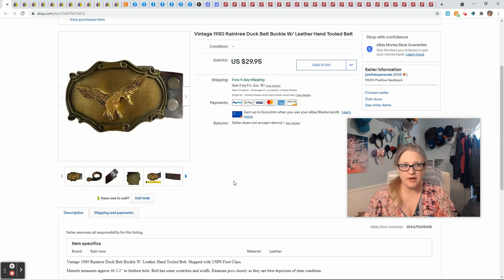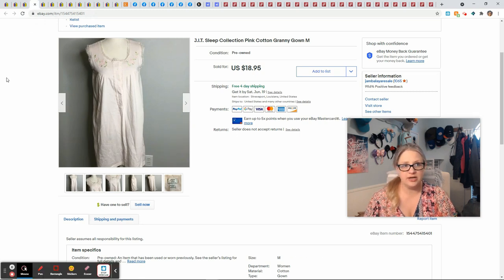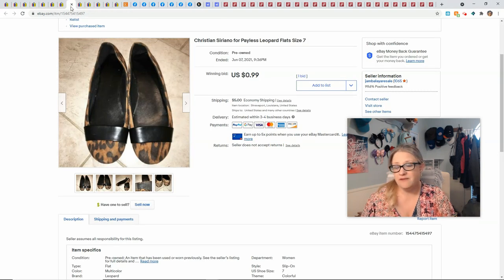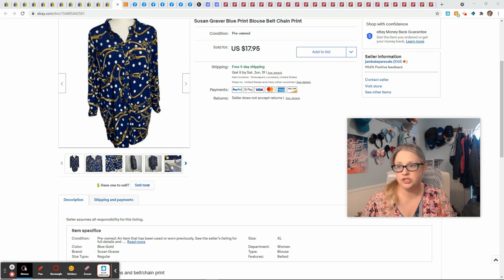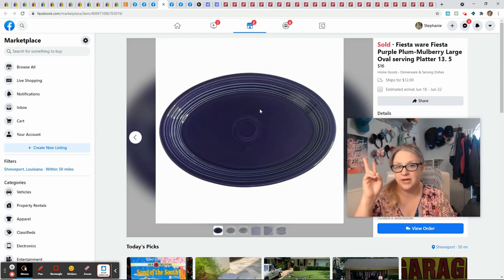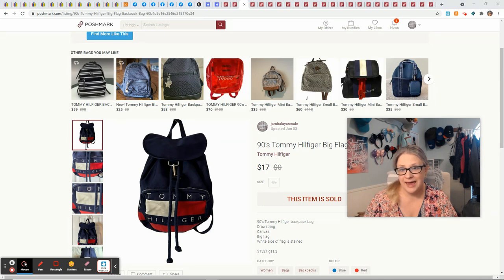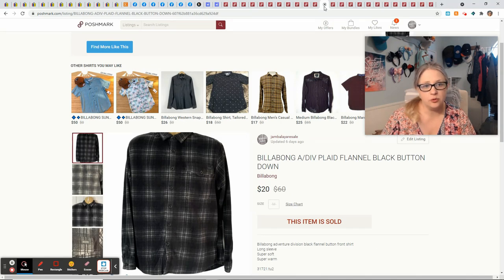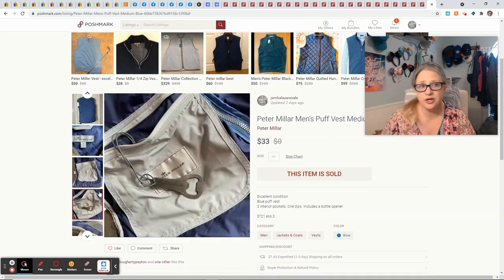What Sold June 2021 on Ebay, Poshmark, Mercari, & Facebook | Ebay Partial Refunds? | Reseller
I'm Back with 2 weeks of Sales to discuss.  Do you offer partial refunds on Ebay?  Find out how I handle requests and hear about the time I almost died in the name of fashion.

New to Poshmark? Receive $10 FREE to spend on Poshmark when you use my code: JAMBALAYARESALE  in the referral area at sign up!

Shop my ebay store: